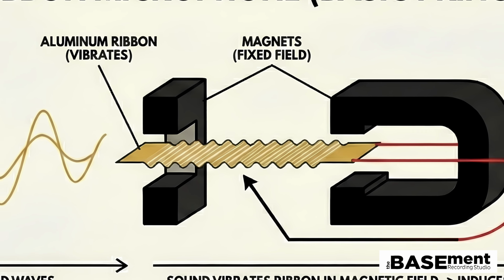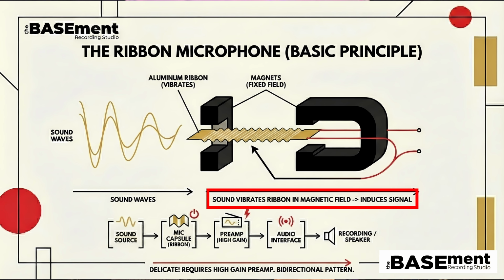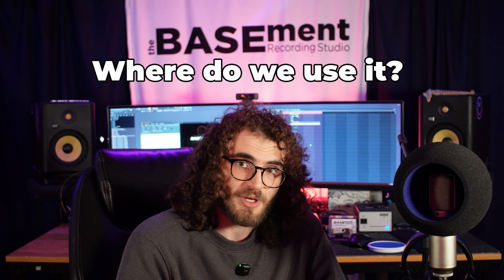The 3 Types of Microphones - How They Work & Where to Use Them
Confused about which microphone to use? Today, we’re breaking down the 3 most common types of microphones to help you choose the right tool for the job.

I’m Dvlce, Head Engineer at the BASEment Recording Studio. Whether you are recording loud guitar cabs, delicate vocals, or looking for that vintage analog warmth, knowing the difference between Dynamic, Condenser, and Ribbon mics is essential for getting a professional sound.

In this video, I explain how each mic works, what they are best suited for, and show you some industry-standard examples you’ve probably heard of.

In This Video:
0:00 - Intro
0:20 - Dynamic Microphones (Shure SM58)
1:25 - When to use Dynamic Mics (Drums, Guitars, Live)
2:10 - Condenser Microphones (Rode NTK)
3:00 - When to use Condenser Mics (Studio Vocals, Acoustic)
4:54 - Ribbon Microphones
5:40 - The "Dark" Vintage Sound of Ribbons

Gear Mentioned:
* Shure SM58 (The workhorse)
* Shure SM7B
* Rode NTK (Tube Condenser)
* Neumann U47 / U87 / U67 (The dream mics)